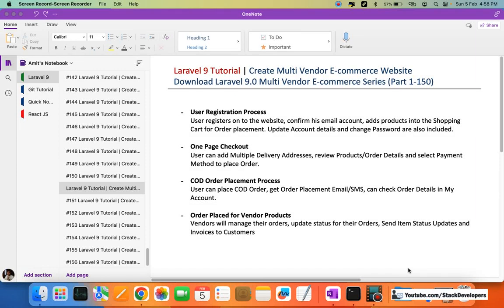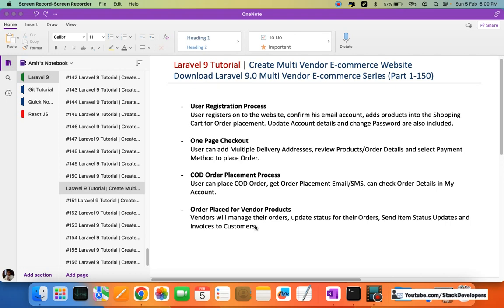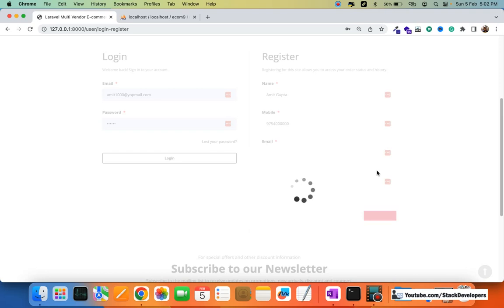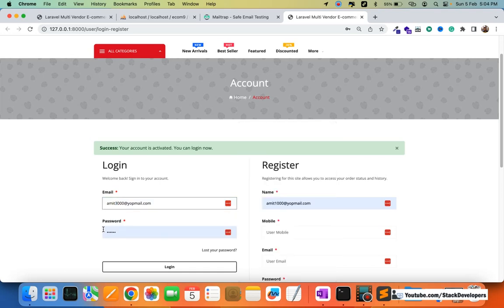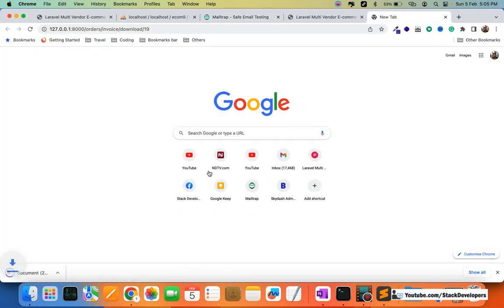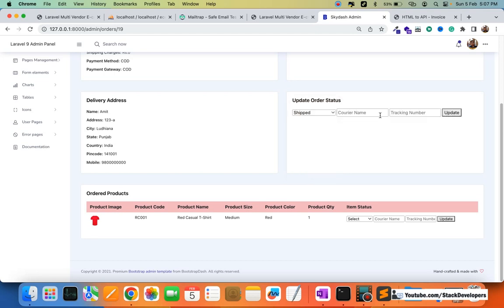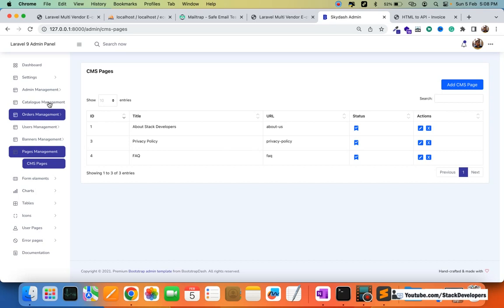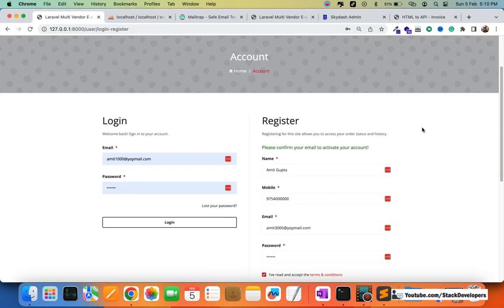Download Laravel 9 Project | Get Multi Vendor E-commerce Project in Laravel 9 | Included Part 1-150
Laravel 9 Multi Vendor Series up till Part 150 includes the complete admin/vendor panel for Multi Vendor E-commerce Website covering Admin, Vendor & User features.

We have covered all major features like below:

- User Registration Process
User registers on to the website, confirms his email account, and adds products to the Shopping Cart for Order placement. Update Account details and change Password are also included.

- One Page Checkout
User can add Multiple Delivery Addresses, review Products/Order Details and select Payment Method to place Order.

- COD Order Placement Process
User can place COD Order, get Order Placement Email/SMS, can check Order Details in My Account.

- Order Placed for Vendor Products
Vendors will manage their orders, update status for their Orders, Send Item Status Updates and Invoices to Customers

Steps to download Multi Vendor E-commerce Website in Laravel 9 from Part 1 to 150 are as below:-

2) Click on the "STACK DEVELOPERS" link at the top navigation that will take you to the Stack Developers section

3) Click on the "Login to Download" link to download the Multi Vendor E-commerce Website in Laravel 9 (Part 1 to 150)

4) Enter the Username and Password if you have already got it otherwise get one by joining the channel as a Premium Member:-

This time code will get downloaded in zipped format along with the database.